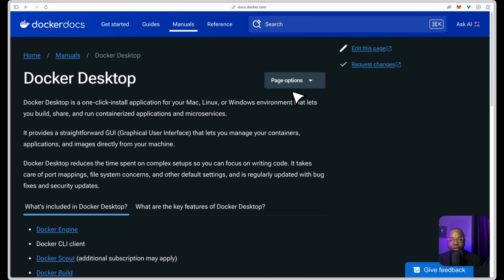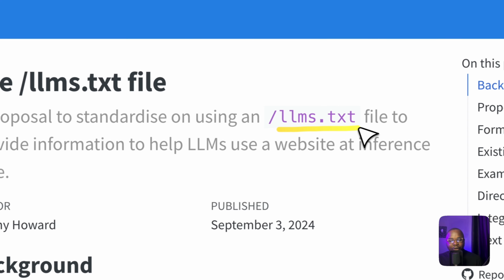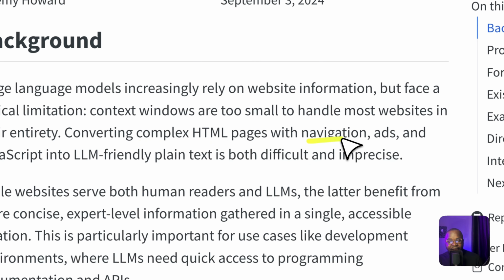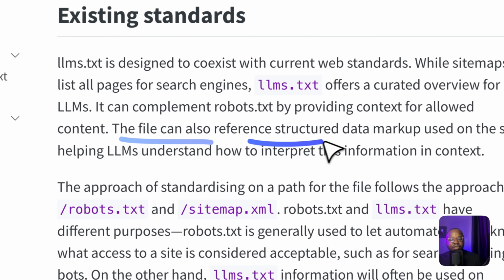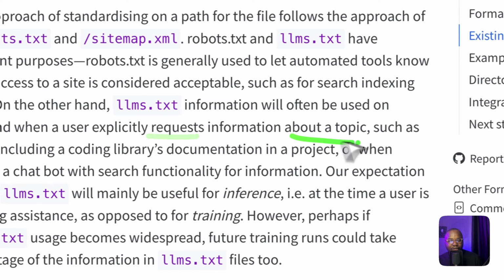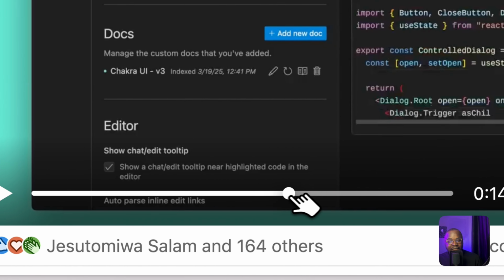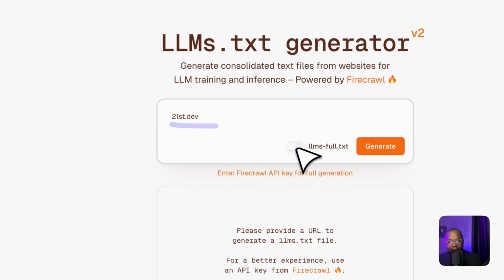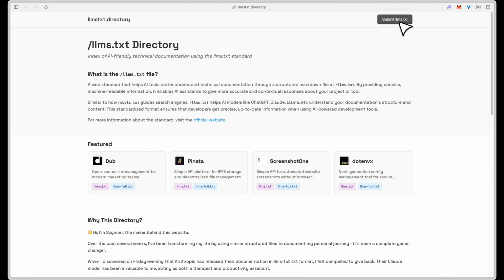Your Website need THIS for AI